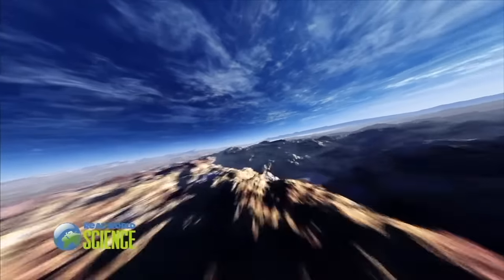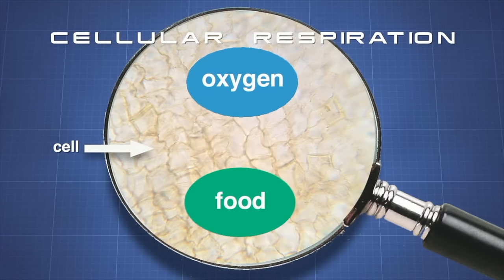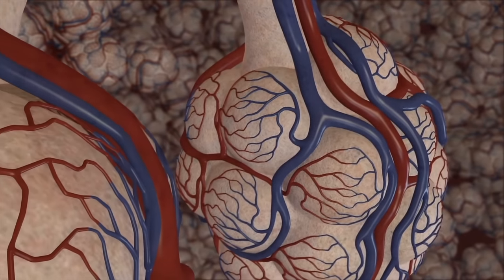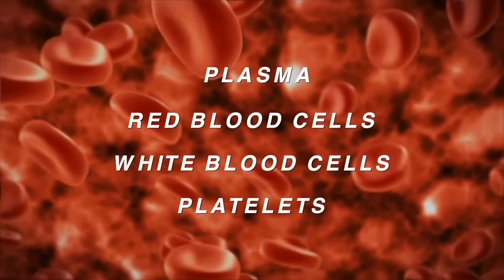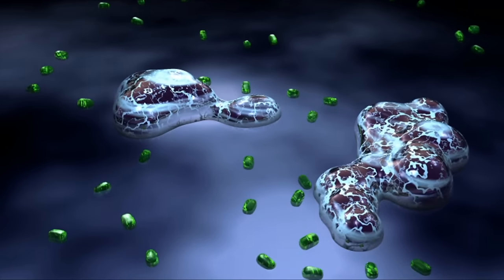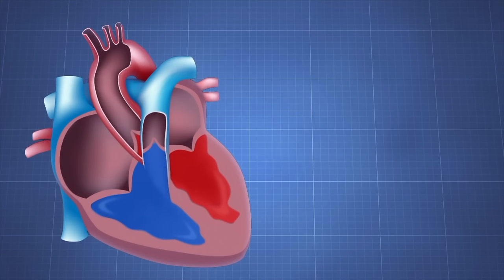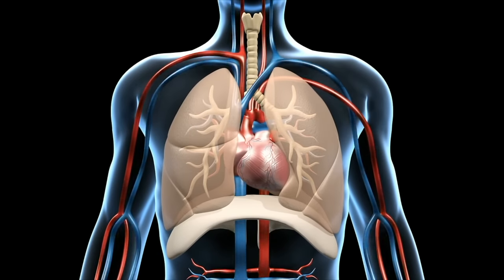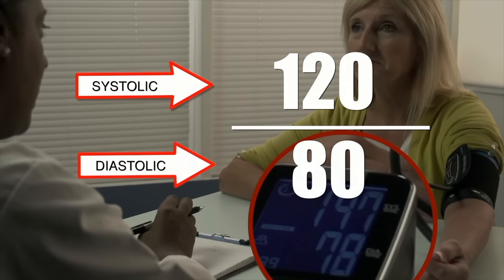Respiratory and Circulatory System - More Real World Science on the Learning Videos Channel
Through video, animation and graphics students will discover how the respiratory and circulatory systems work together to help keep us alive through a process called cellular respiration. A close-up look at the components of our blood: plasma, red blood cells, white blood cells, and platelets, demonstrates how critical blood is to our survival. Pumped by the heart through a vast network of vessels, our blood is the ultimate pick-up and delivery system, providing nutrients, carrying away harmful waste, and fighting against disease and infection. Students will come to understand that the respiratory system is composed of a series of organs including the lungs, airways and muscles that work to allow you take in oxygen into your body and get rid of carbon dioxide.

The respiratory system (also respiratory apparatus, ventilatory system) is a biological system consisting of specific organs and structures used for gas exchange in animals and plants. The anatomy and physiology that make this happen varies greatly, depending on the size of the organism, the environment in which it lives and its evolutionary history. In land animals the respiratory surface is internalized as linings of the lungs. Gas exchange in the lungs occurs in millions of small air sacs called alveoli in mammals and reptiles, but atria in birds. These microscopic air sacs have a very rich blood supply, thus bringing the air into close contact with the blood. These air sacs communicate with the external environment via a system of airways, or hollow tubes, of which the largest is the trachea, which branches in the middle of the chest into the two main bronchi. These enter the lungs where they branch into progressively narrower secondary and tertiary bronchi that branch into numerous smaller tubes, the bronchioles. In birds the bronchioles are termed parabronchi. It is the bronchioles, or parabronchi that generally open into the microscopic alveoli in mammals and atria in birds. Air has to be pumped from the environment into the alveoli or atria by the process of breathing which involves the muscles of respiration.

In most fish, and a number of other aquatic animals (both vertebrates and invertebrates) the respiratory system consists of gills, which are either partially or completely external organs, bathed in the watery environment. This water flows over the gills by a variety of active or passive means. Gas exchange takes place in the gills which consist of thin or very flat filaments and lammelae which expose a very large surface area of highly vascularized tissue to the water.

The circulatory system, also called the cardiovascular system or the vascular system, is an organ system that permits blood to circulate and transport nutrients (such as amino acids and electrolytes), oxygen, carbon dioxide, hormones, and blood cells to and from the cells in the body to provide nourishment and help in fighting diseases, stabilize temperature and pH, and maintain homeostasis.

The circulatory system includes the lymphatic system, which circulates lymph. The passage of lymph takes much longer than that of blood. Blood is a fluid consisting of plasma, red blood cells, white blood cells, and platelets that is circulated by the heart through the vertebrate vascular system, carrying oxygen and nutrients to and waste materials away from all body tissues. Lymph is essentially recycled excess blood plasma after it has been filtered from the interstitial fluid (between cells) and returned to the lymphatic system. The cardiovascular (from Latin words meaning "heart" and "vessel") system comprises the blood, heart, and blood vessels. The lymph, lymph nodes, and lymph vessels form the lymphatic system, which returns filtered blood plasma from the interstitial fluid (between cells) as lymph.

The circulatory system of the blood is seen as having two components, a systemic circulation and a pulmonary circulation.

While humans, as well as other vertebrates, have a closed cardiovascular system (meaning that the blood never leaves the network of arteries, veins and capillaries), some invertebrate groups have an open cardiovascular system. The lymphatic system, on the other hand, is an open system providing an accessory route for excess interstitial fluid to be returned to the blood. The more primitive, diploblastic animal phyla lack circulatory systems.

Many diseases affect the circulatory system. This includes cardiovascular disease, affecting the cardiovascular system, and lymphatic disease affecting the lymphatic system. Cardiologists are medical professionals which specialise in the heart, and cardiothoracic surgeons specialise in operating on the heart and its surrounding areas. Vascular surgeons focus on other parts of the circulatory system.